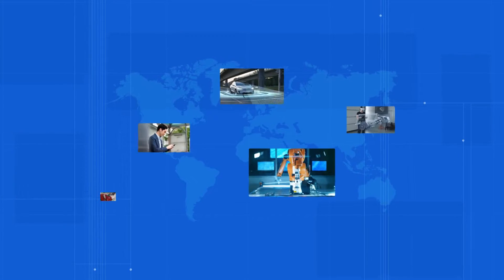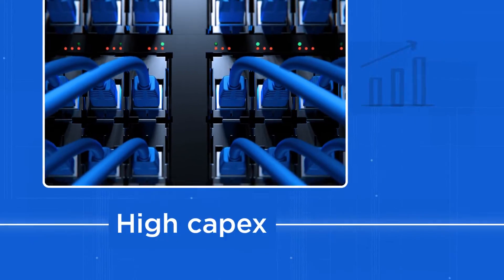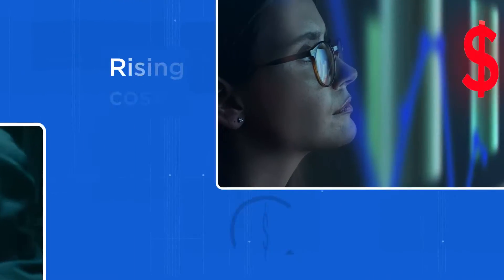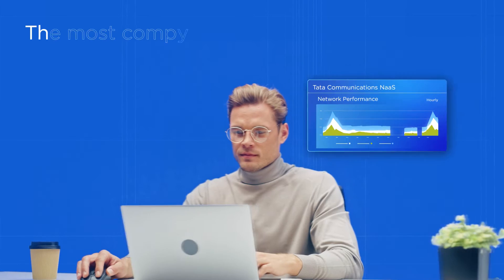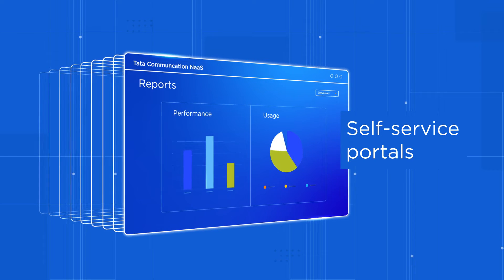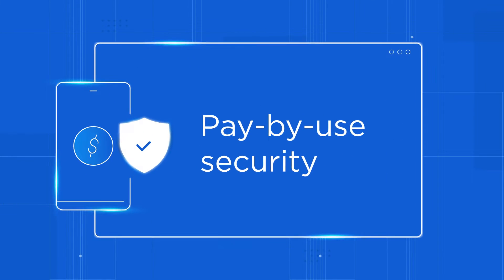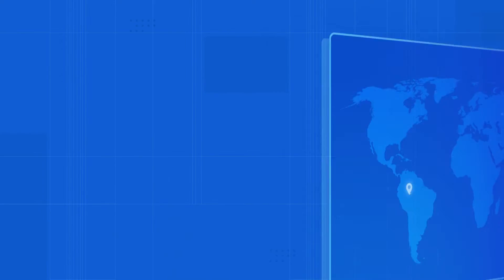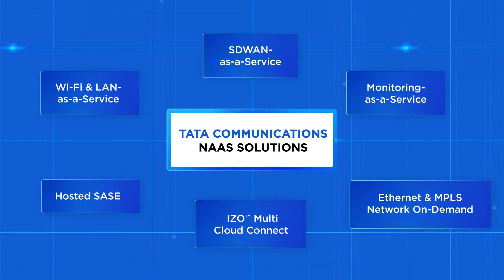Tata Communications NaaS solutions: the most comprehensive on-demand, as-a-service network portfolio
Tata Communications NaaS solutions give you the muscle you need to expand and meet market requirements swiftly – with no heavy capital investment. It is the most comprehensive NaaS portfolio covering on-premises network, underlay WAN, cloud-delivered security and multi-cloud connectivity.